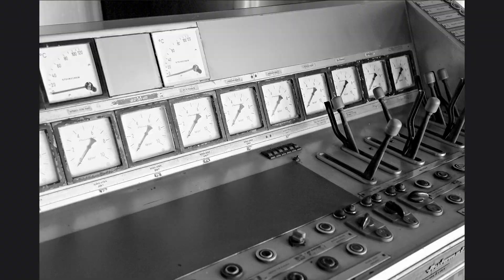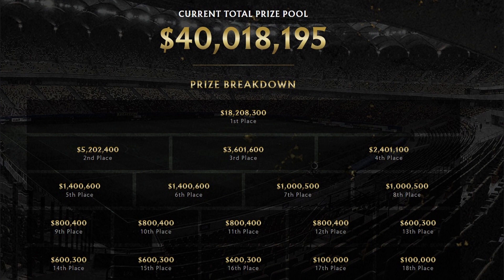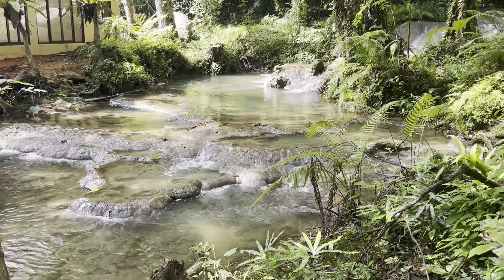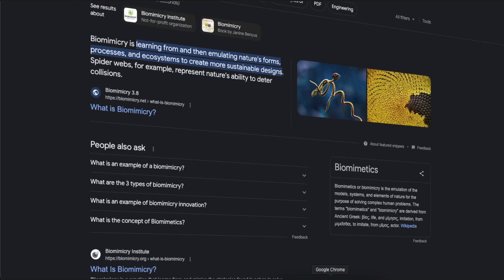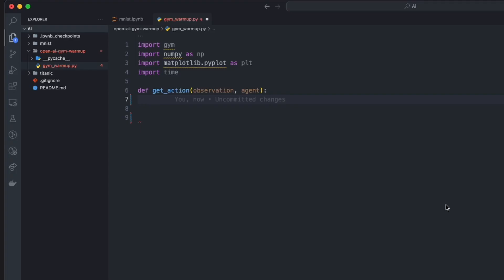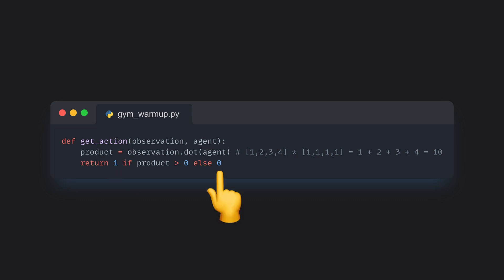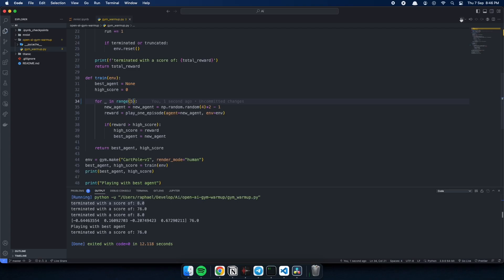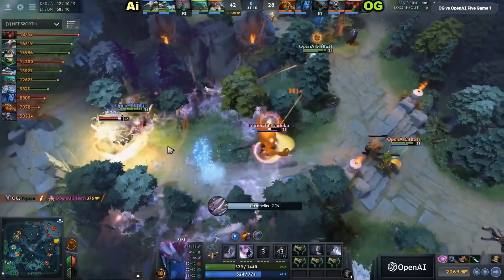How do machines learn? | Artificial Intelligence | Reinforcement learning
Let's explore the fascinating technology of artificial intelligence and reinforcement learning.